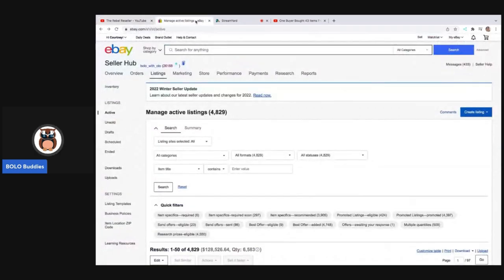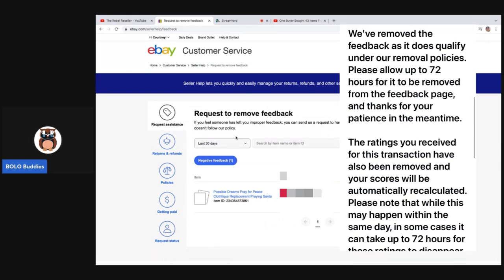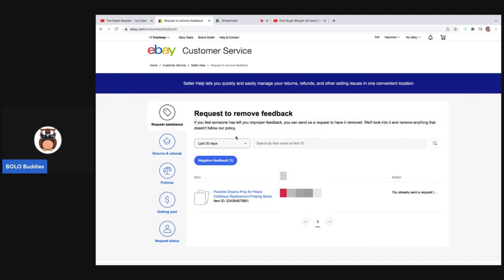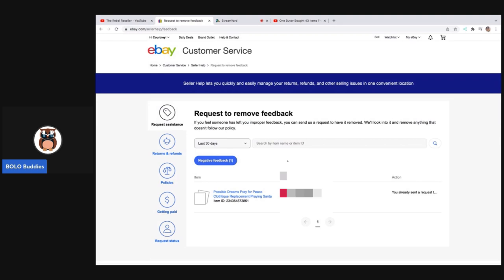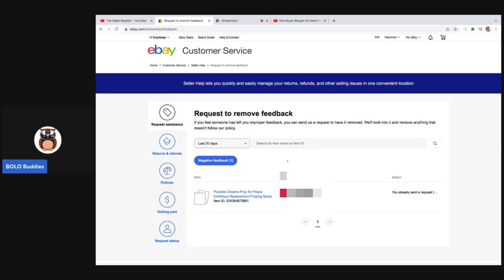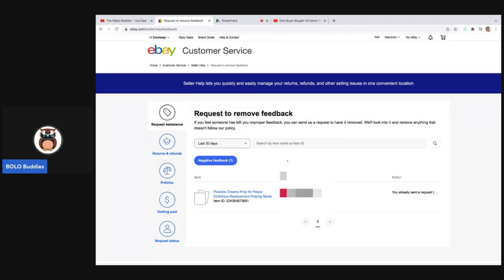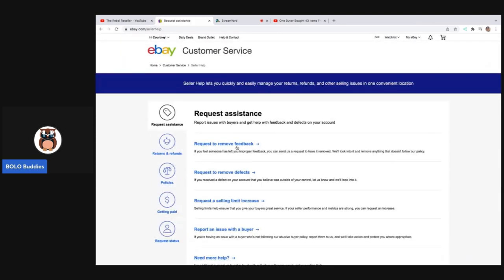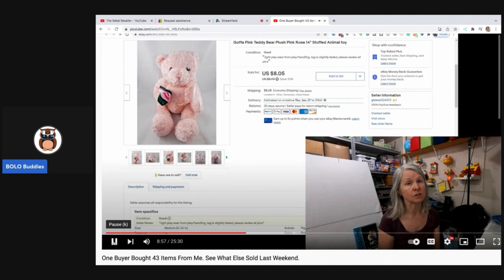How to get Negative Feedback removed on ebay with the Click of a Button